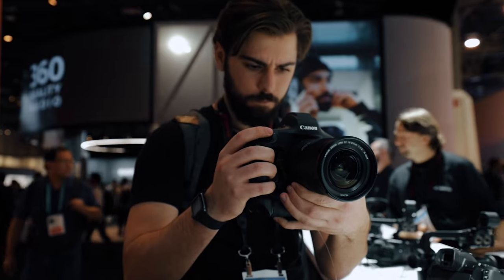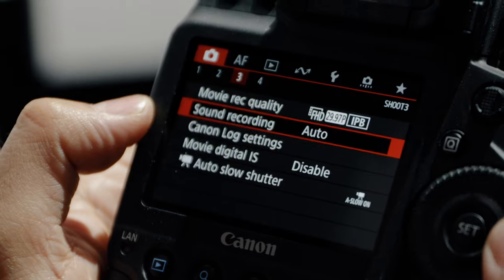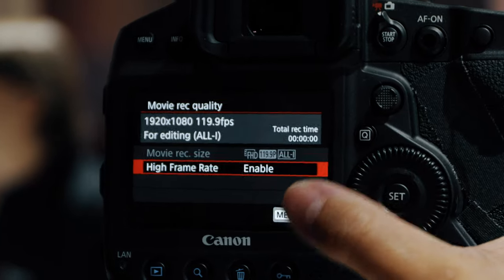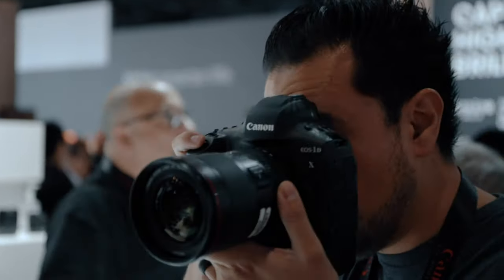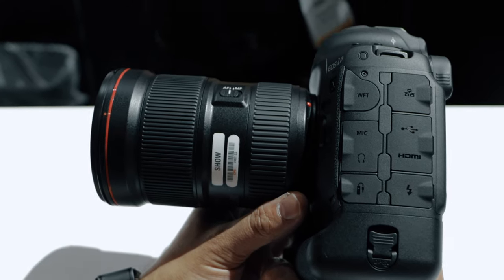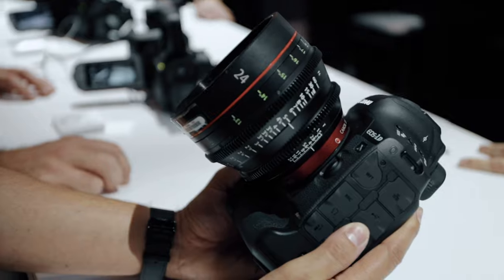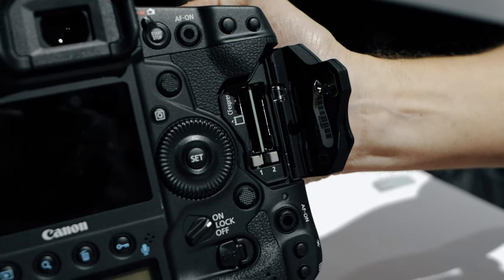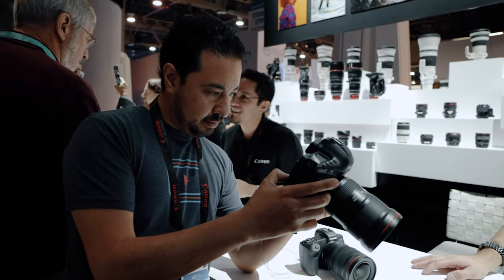CANON 1DX Mark III! What to expect!? (CES 2020)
CANON 1DX Mark III Preview! Who is this Camera For? (CES 2020)

Cameras I used:
50mm F1.4
24-70mm F4 IS